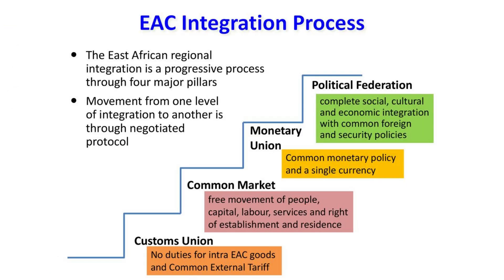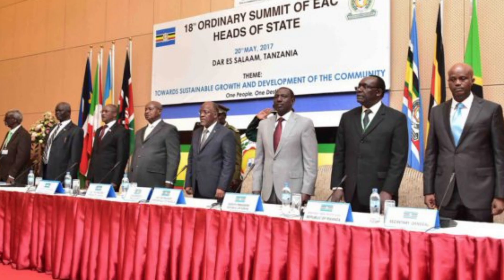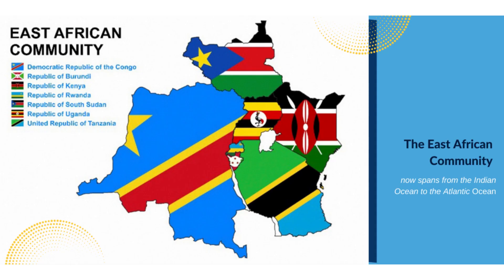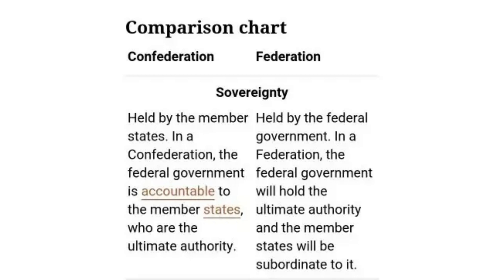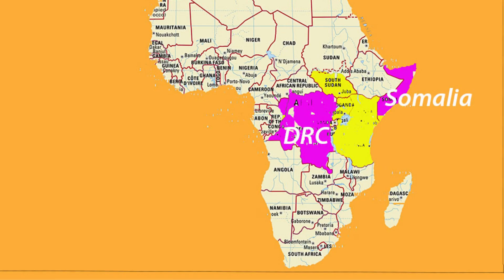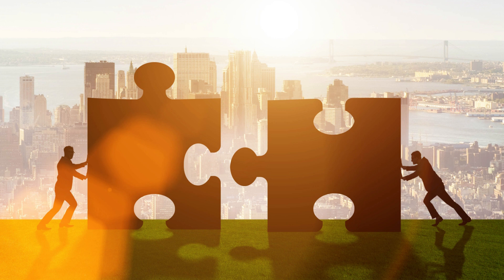EAC Constitution drafting progress. Almost 100% complete.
The EAC integration process has four pillars namely: the Customs Union, Common Market, Monetary Union, and the ultimate goal, the Political Federation. In May 2017, the EAC Heads of State adopted a Political Confederation as a transitional model to the Political Federation.
The key difference between a political confederation and a political federation is the level of sovereignty of the member states. In a confederation, member states are highly sovereign and retain significant autonomy, while in a federation, member states are less sovereign and subordinate to the central government.
A nice example of a confederation is the European Union, EU and on the other hand, a federation include the United States of America, USA.
A team of experts, chaired by retired Chief Justice of Uganda Benjamin Odoki and deputized by former Kenyan Attorney General Amos Wako, was dispatched to fast track the constitution drafting process in February 2018. The team conducted nationwide consultations across EAC member states to gather stakeholders' views on their interests and key issues to inform the drafting of a model Confederation and a Confederal Constitution. Below are some of the observations made so far:
The Political Confederation will directly deal with Partner States rather than EAC citizens. The confederal authority will have the right to suspend or expel a member state that violates the confederal constitution, but constituent states will have the liberty to join or withdraw from the confederation as they may please due to their sovereignty.
Funding for the confederation will come from contributions from Partner States. There should be sanctions against countries that default on their contributions. The experts hope to learn how much sovereignty each national government is willing to cede to the proposed political confederation.
The experts studied confederations across the world and established why some collapsed and why some succeed. The stakeholders who among them included civil society, local leaders, opinion leaders, and the business community, among others expressed diverse opinions on what kind of a Political Confederation they would want. Some wanted it fast-tracked, while others thought the region should move towards a confederation gradually. Some believed that the Customs Union, Common Market, and Monetary Union should be fully implemented before the confederation.
In the end, it was decide that a Political Confederation was good for the region. Participants urged Partner States to take peace and security matters seriously, especially for citizens visiting foreign partner states.